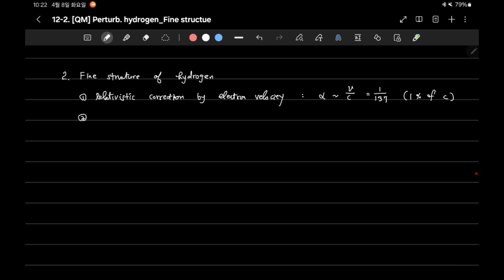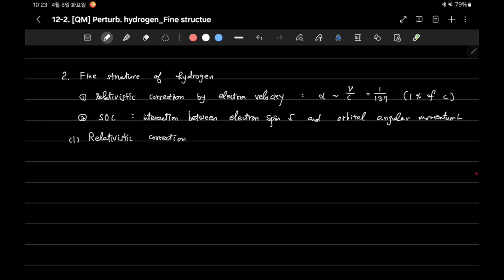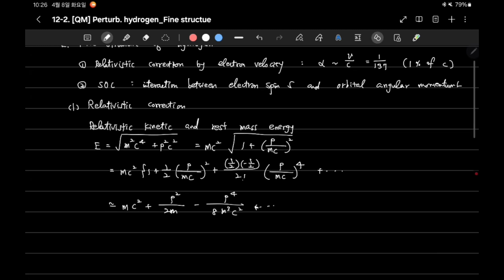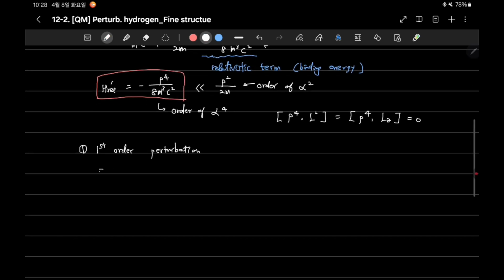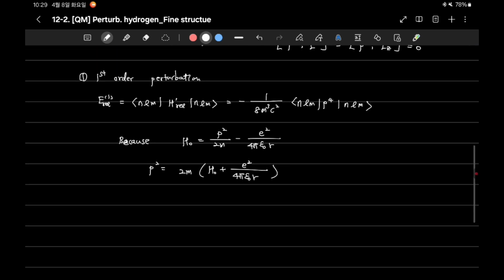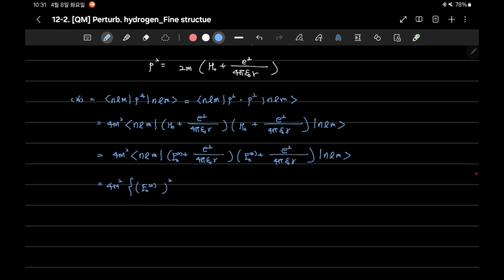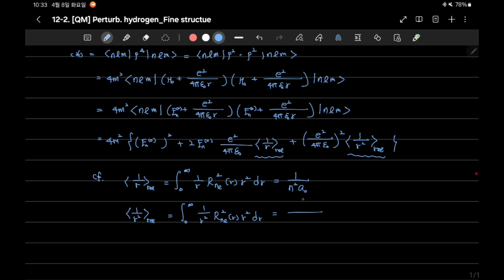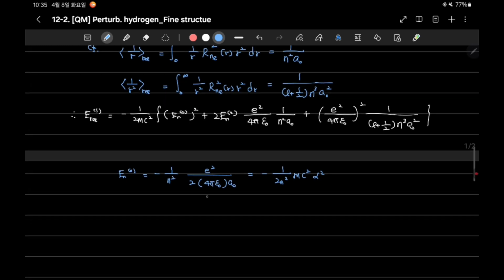12-2. [QM] Perturbation of Hydrogen_Fine structure (Relativistic effect)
12-2. [QM] Perturbation of Hydrogen_Fine structure (Relativistic effect)